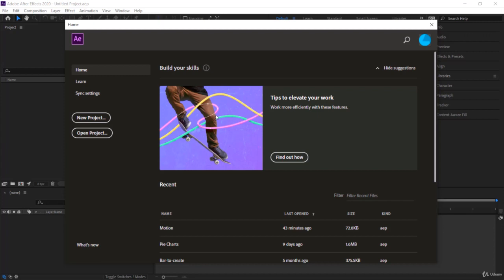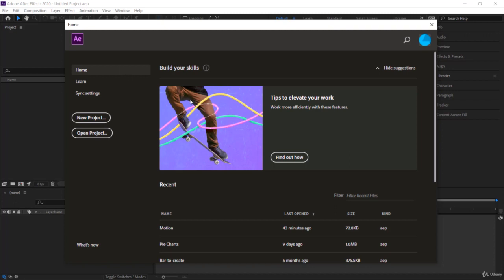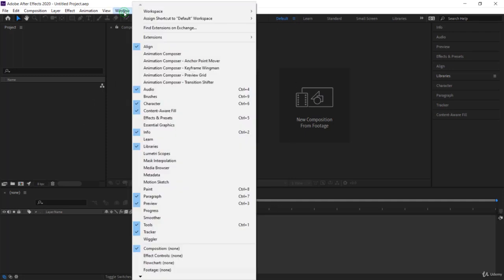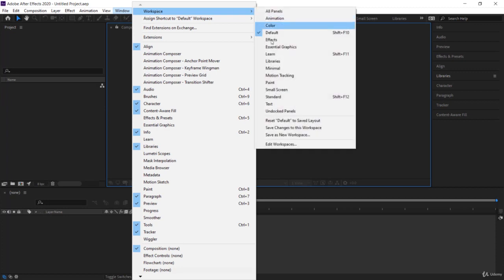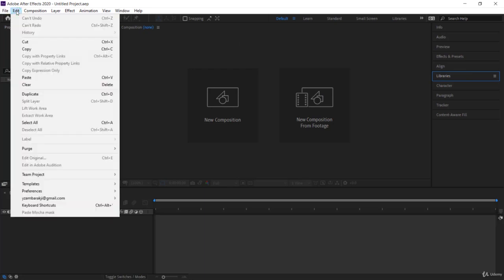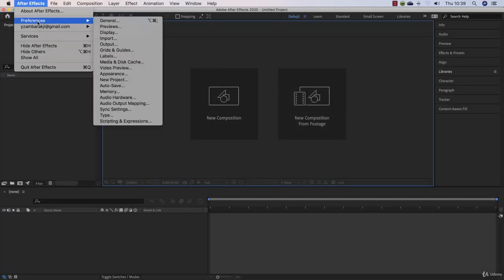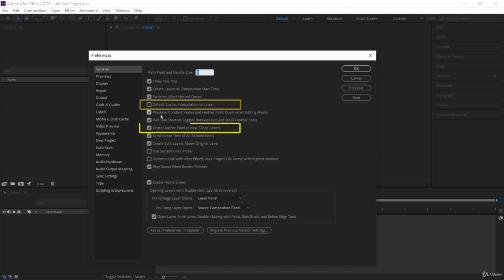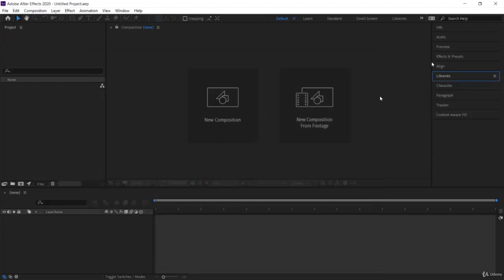4 Getting ready to start your first Animation Preferences CC 2020